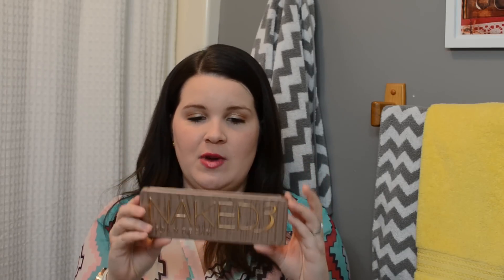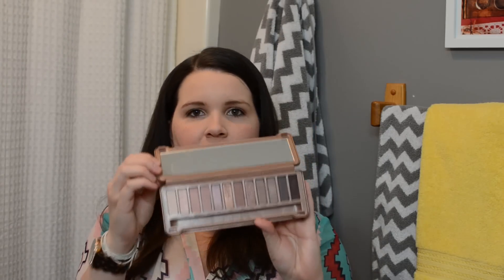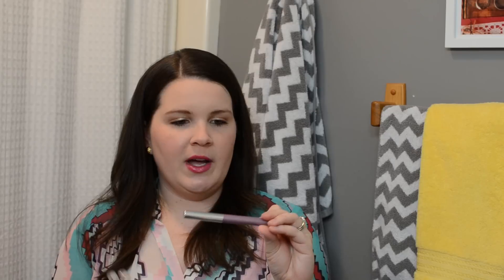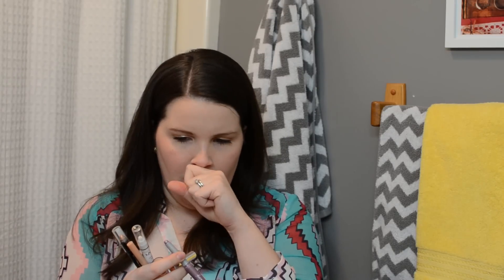January 2014 Beauty Favorites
Products mentioned in this video:
Sally Hansen Diamond Strength Polish in Antique Bronze
Sally Hansen Complete Salon Manicure in Pat it on the Black*
Rimmel London Scandal Eyes Mascara*
Naked3 Palette
Amber Blush Eau de Toilette from Bath and Body Works
Laura Mercier Rose Petal Blush

*Items marked with a * indicate a product I may have received for free in exchange for review.